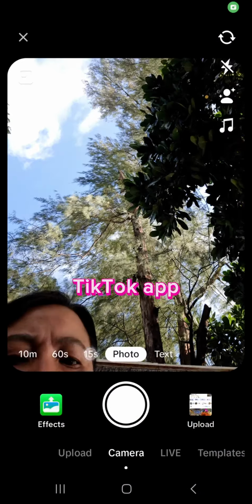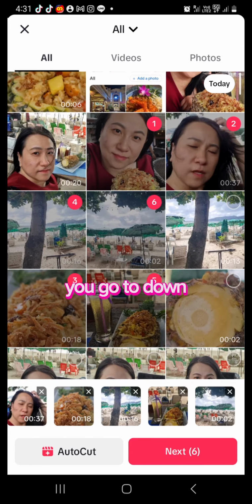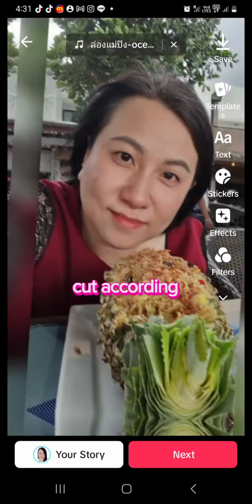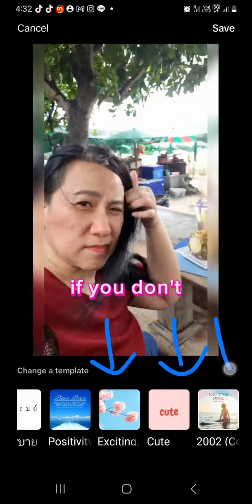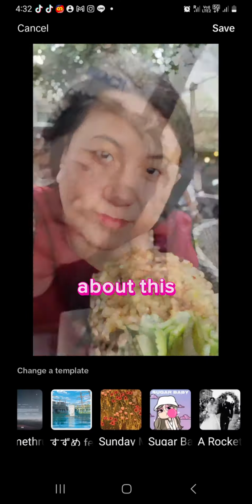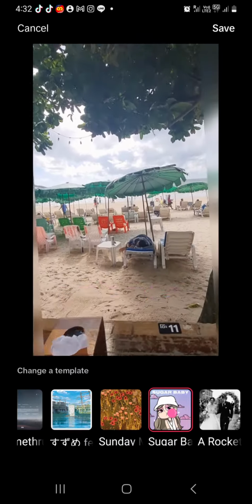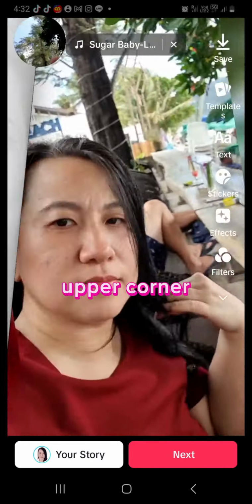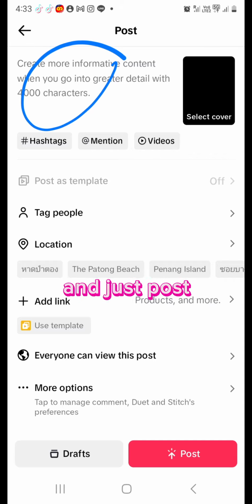How To Create a Tiktok Video in 30 Seconds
How To Create a Tiktok Video in 30 Seconds by using TikTok Autocut: Full Tutorial

Have you tried it yet ?

 Hi I am Kong : I have helped & guided thousands of business owners to grow their SALES & VIEWS in Lazada , TikTok Shop & Shopee.

I am :
1) Lazada Senior Certified Trainer on Lazada University
2) HRDF Certified Trainer
3) TikTok Specialist with over 120000 Followers (Kongpreneur)
4) Ecommerce Sifu & Self Made Entrepreneur
5) Awarded Lazada Forward Woman of the Year 2022
6) CEO of Big Care Mart (Health & Baby Category)